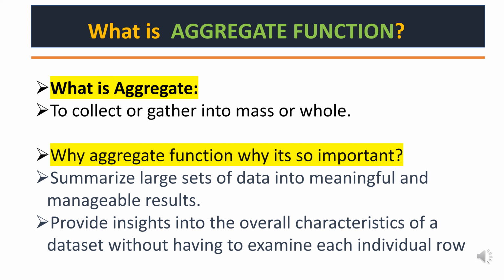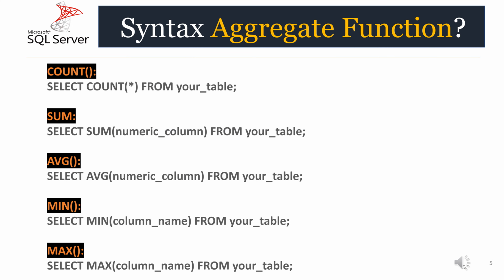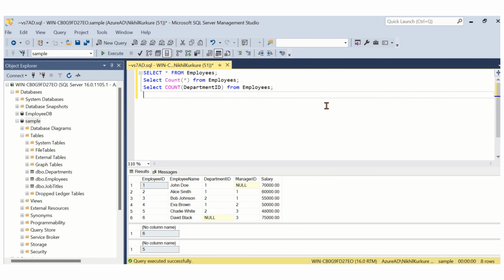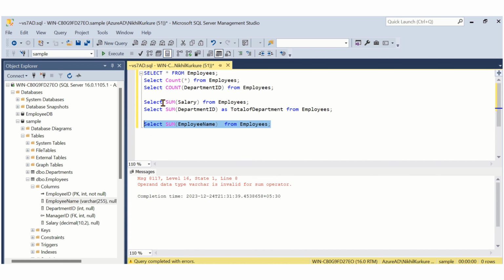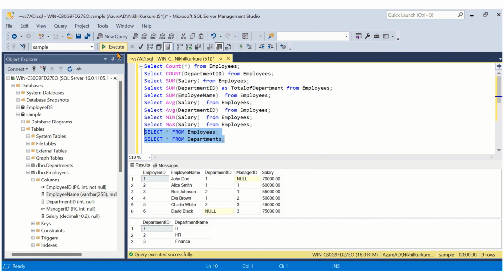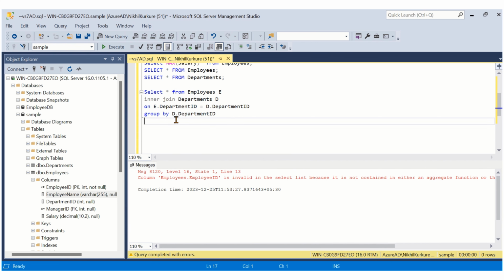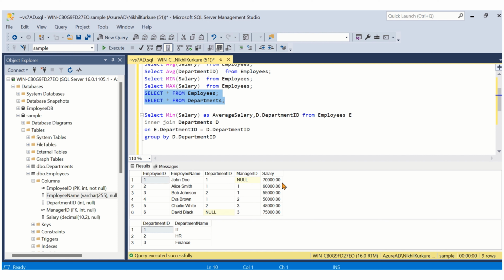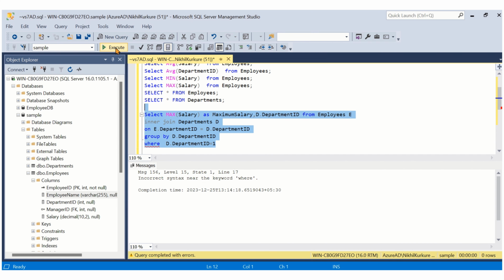The Expert Guide to AGGREGATE FUNCTION in SQL - Count, SUM, AVG, MIN, MAX | Group By | Having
🚀 Welcome to Tech and Talk! 🎓 The Expert Guide to AGGREGATE FUNCTION in SQL

Mastering AGGREGATE FUNCTIONS is essential for data analysis and reporting in SQL. In this video, we dive deep into the world of SQL aggregates, exploring powerful functions like COUNT, SUM, AVG, MAX, and MIN. 📊✨

🔍 What's Covered:

Understanding the role of aggregate functions.
In-depth explanations and examples for each function.
Practical applications in real-world scenarios.
Tips and tricks for optimizing aggregate queries.
🎓 Why Watch:
Whether you're a beginner or seasoned SQL developer, this guide provides valuable insights to enhance your data manipulation skills. Level up your SQL game and unlock the potential of aggregate functions!

📺 Watch Now: The Expert Guide to AGGREGATE FUNCTION in SQL

📌 Don't forget to:

Join our growing community! 🚀 Follow us for more Tech and Talk on SQL, programming, and IT trends. Let's learn and grow together! 💻🌐